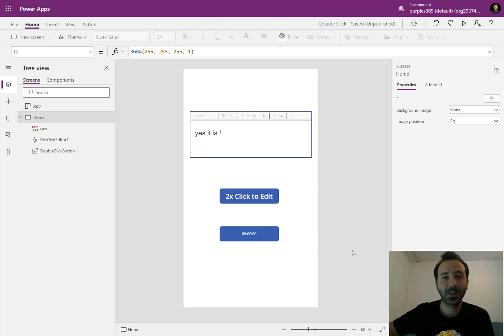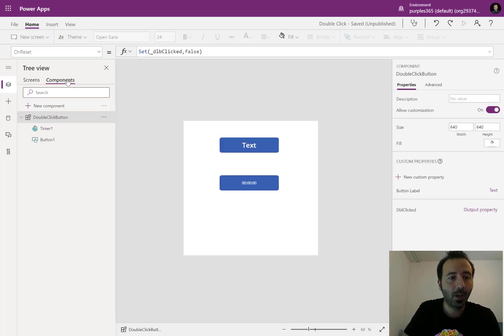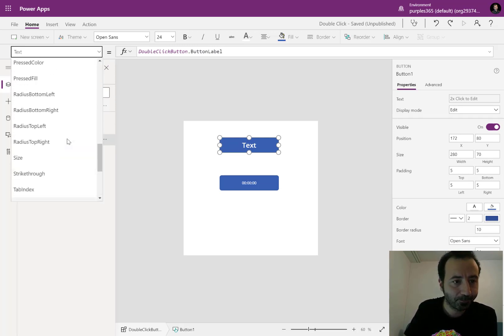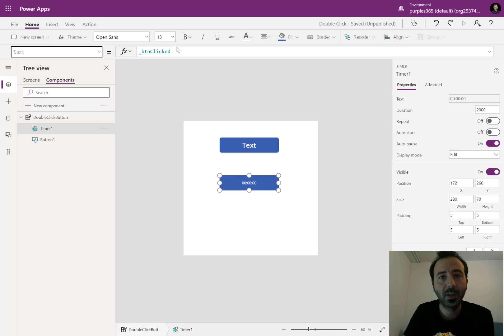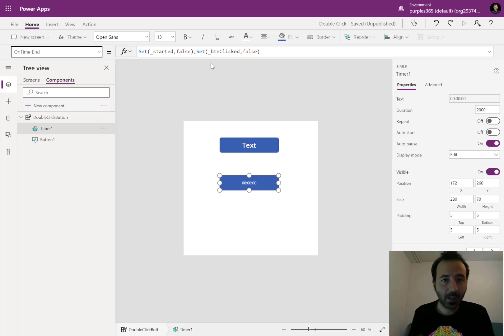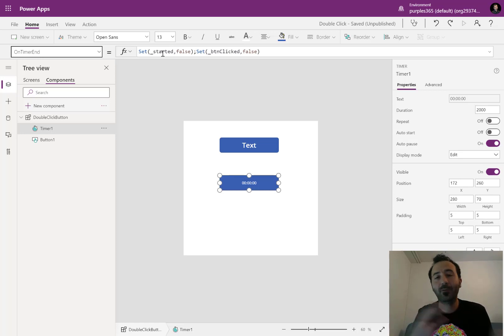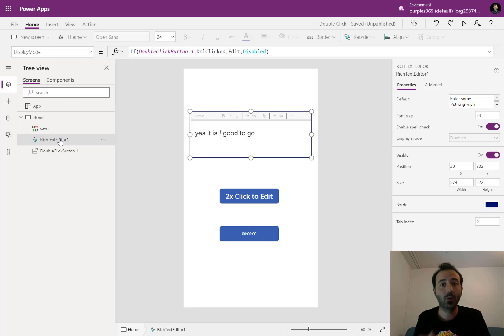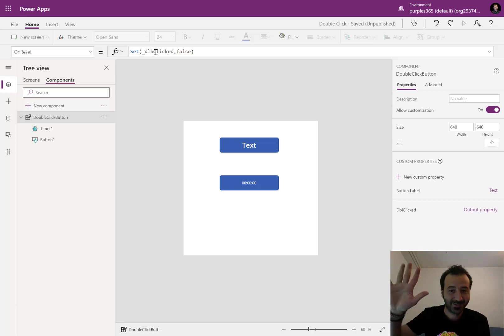DoubleClick Event in PowerApps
A custom component to create a double click event using the Power Apps platform. Do you why I have done it ? Because it is PowerAppsible !